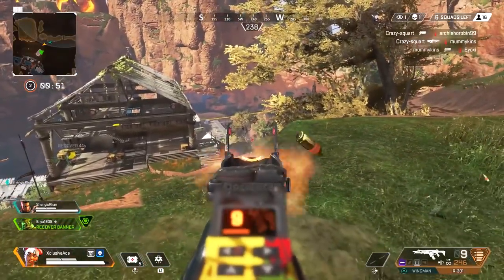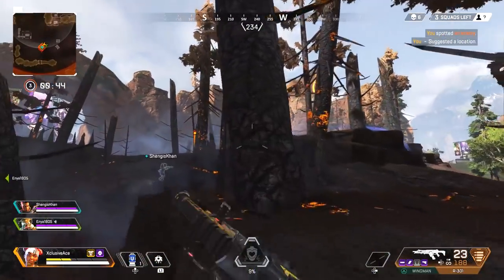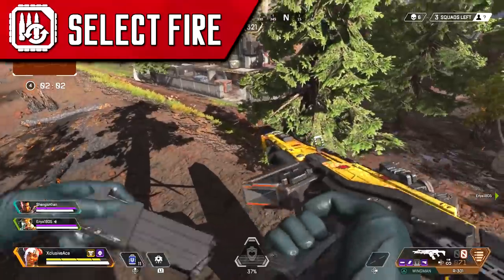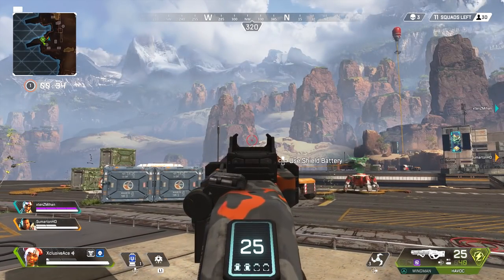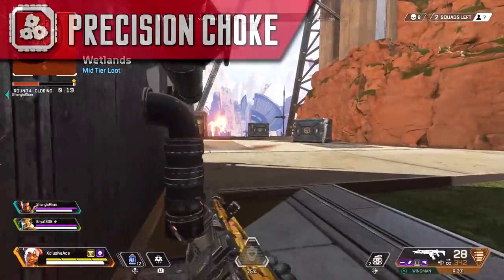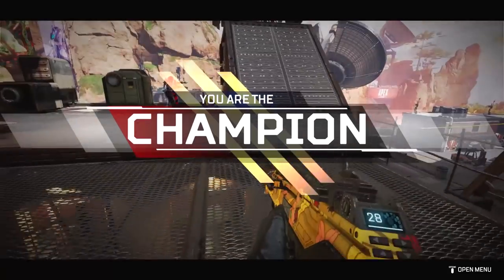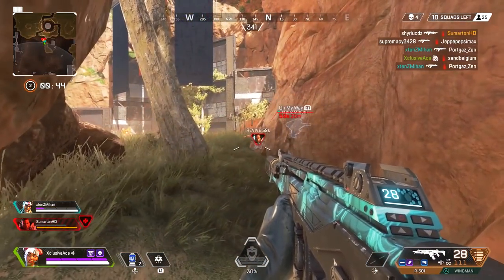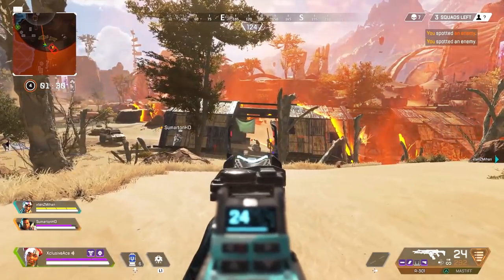Apex Legends Hop-Up Breakdown! (Turbocharger, Select Fire, Precision Choke, & Skullpiercer)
Today I break down all of the Hop-Up attachments in Apex Legends and show you exactly how each of them work on every available weapon. Which is your favorite Hop-Up & weapon combo to use?